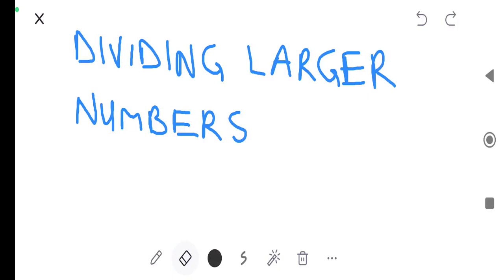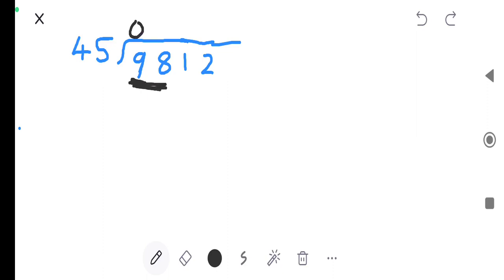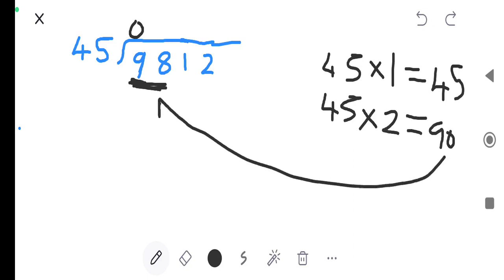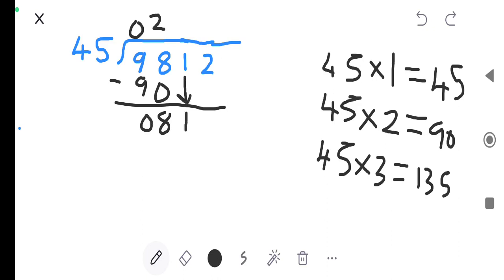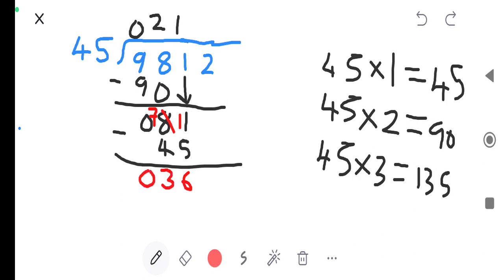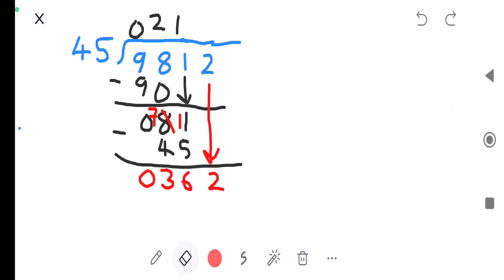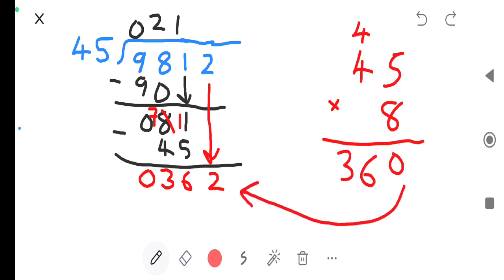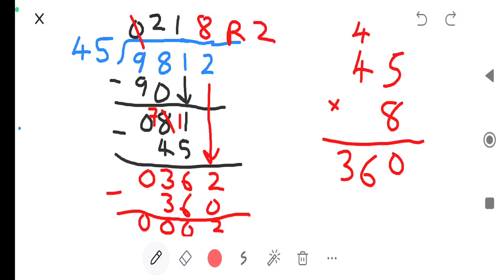DIVIDING LARGER NUMBERS FOR BEGINNERS